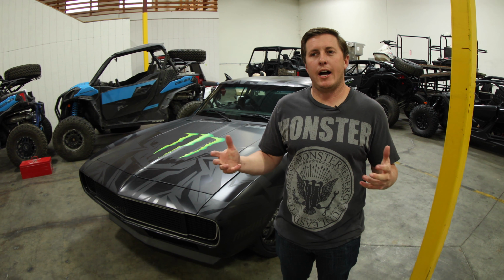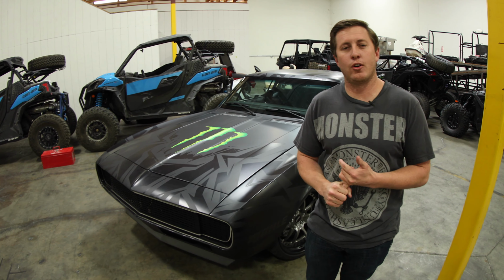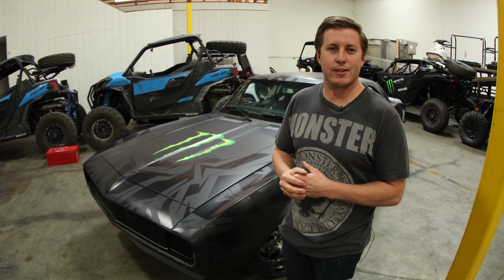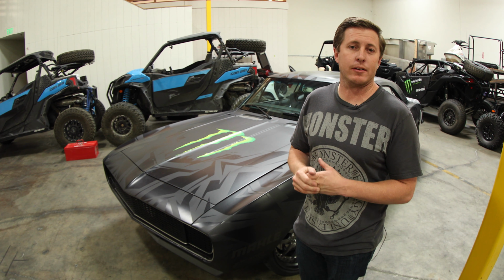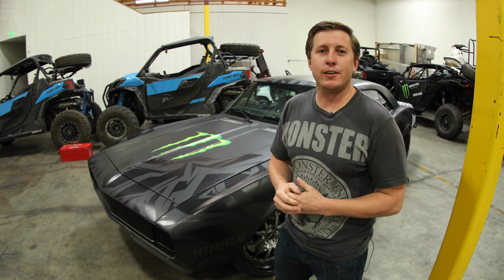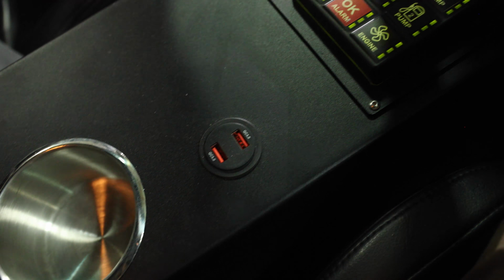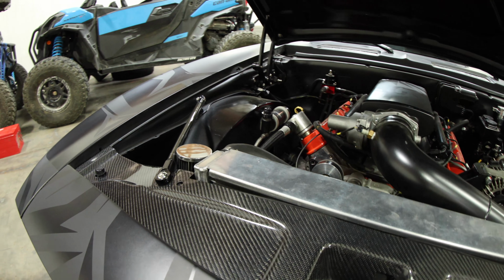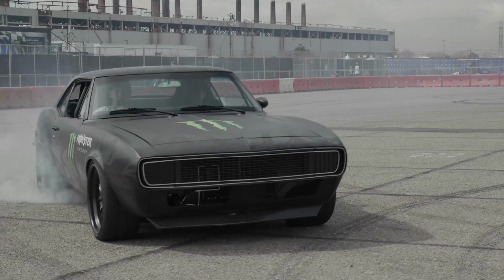MY BRAND NEW '67 CAMARO | VEHICLE BREAKDOWN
On this weeks Vehicle Breakdown, Casey goes into detail about his '67 Camaro and what he plans to do with it. Autocross, Bonneville, and Hot Rod Power Tour.

Videos dropping every Wednesday.